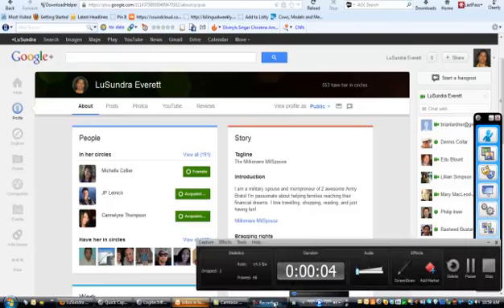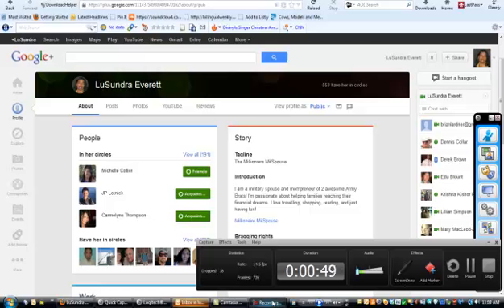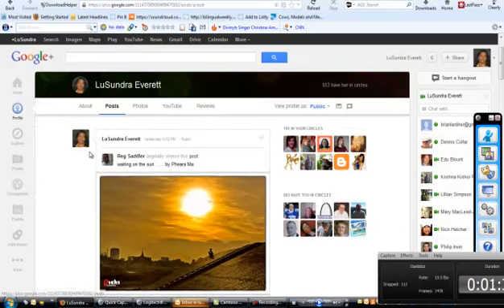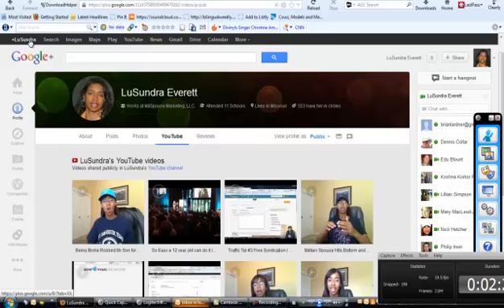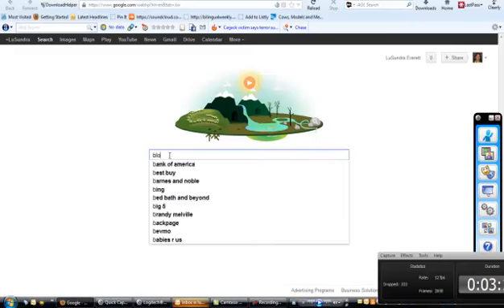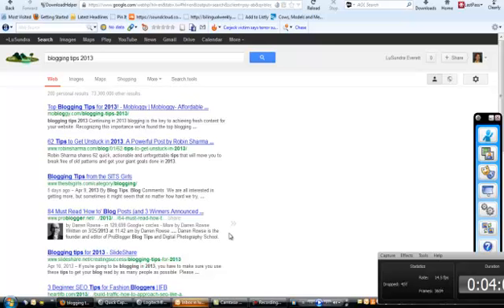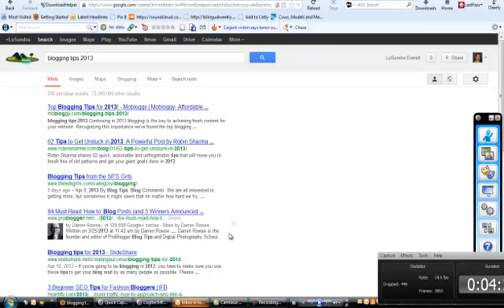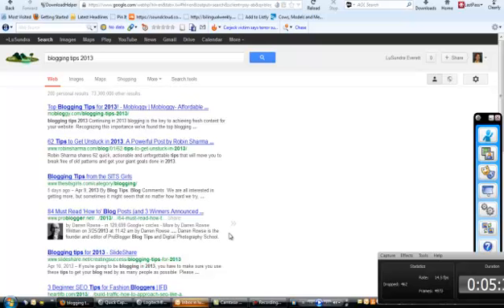Marketing Tip 1 Google Plus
Are you using Google+ in your marketing?